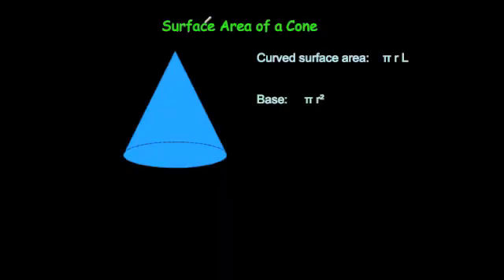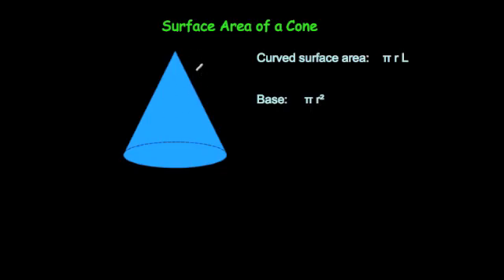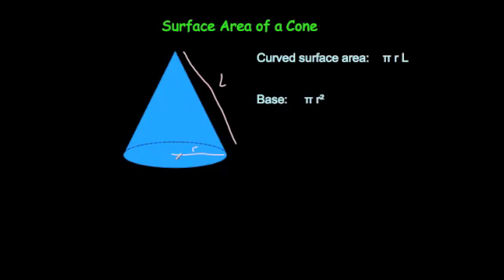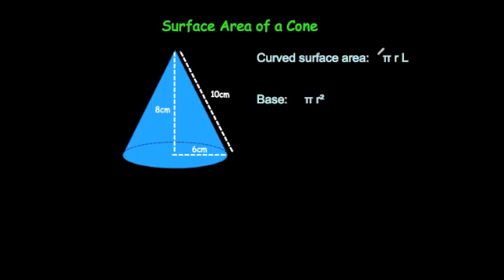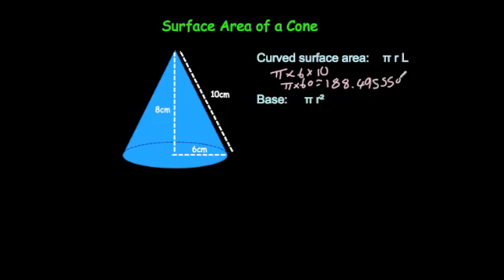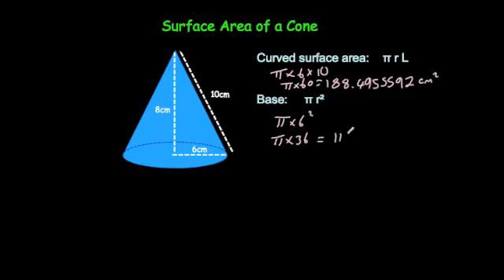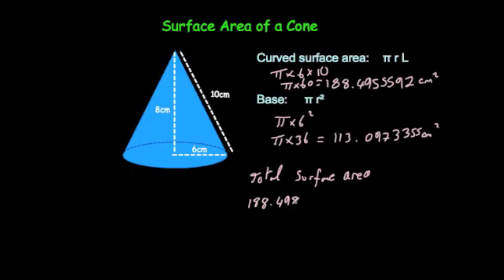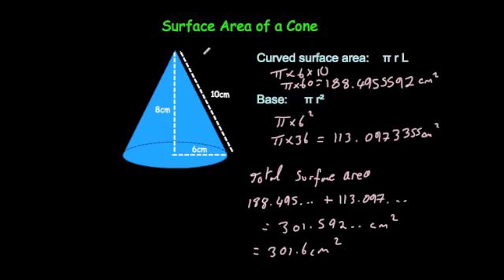Surface Area of a Cone - Corbettmaths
Corbettmaths - This video shows how to find the surface area of a cone.